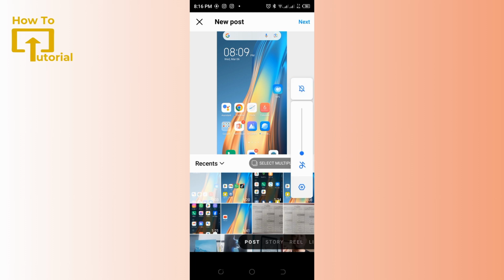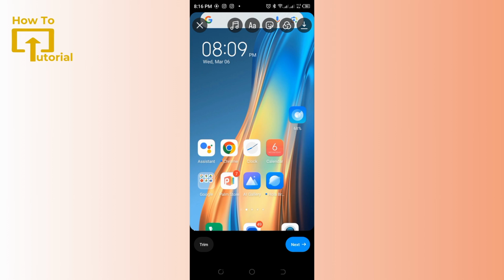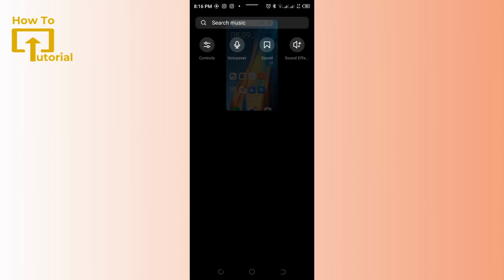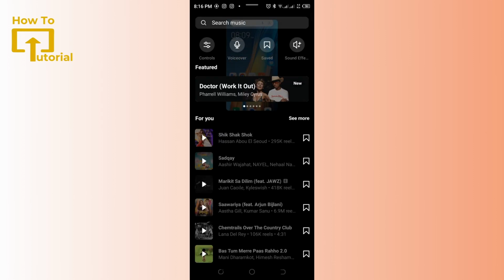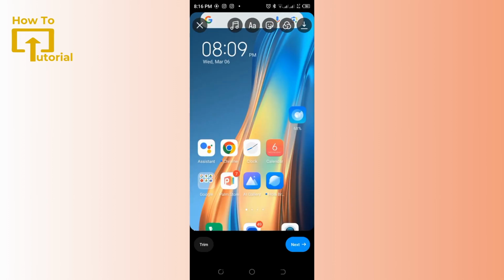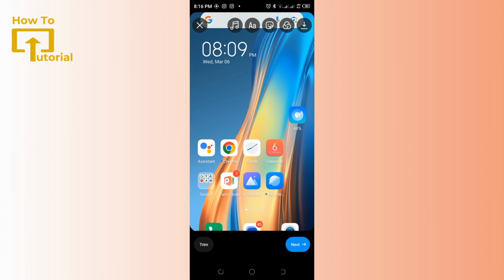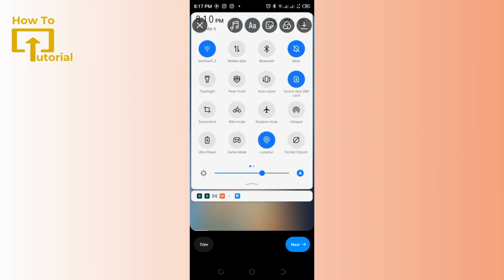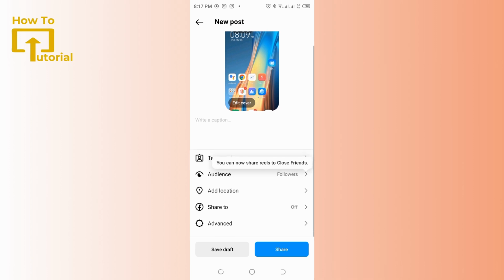How to Add Your Own Audio to Instagram Reels?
Learn How to Add Your Own Audio to Instagram Reels with quick and easy steps.

Craving to ditch the generic music and express yourself with your own unique soundtrack on Instagram Reels? Fear not, aspiring content creators! This Login Helps guide unlocks the secrets of adding your own custom audio to your Reels.

© Login Helps